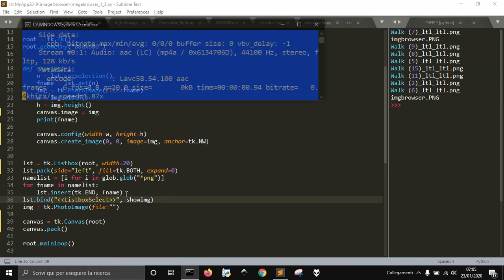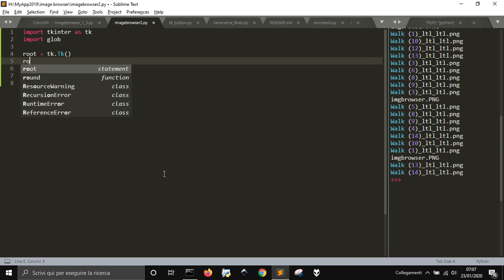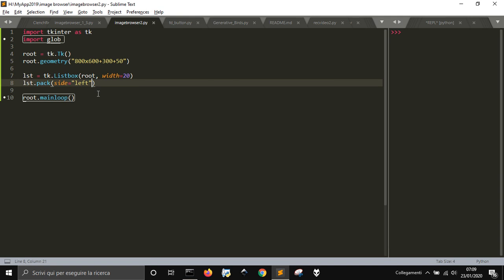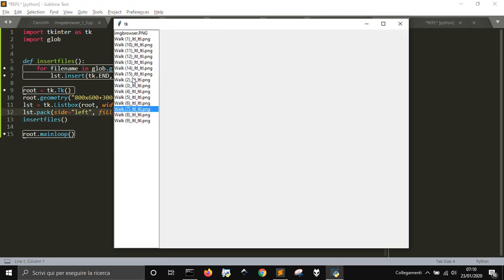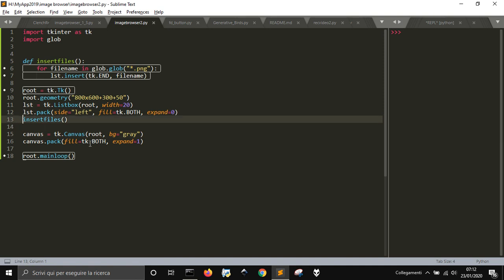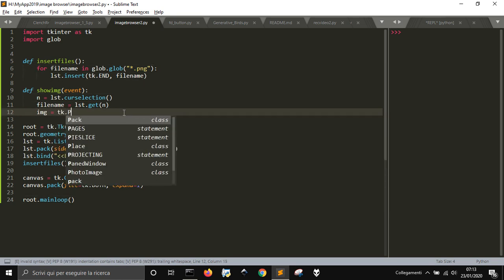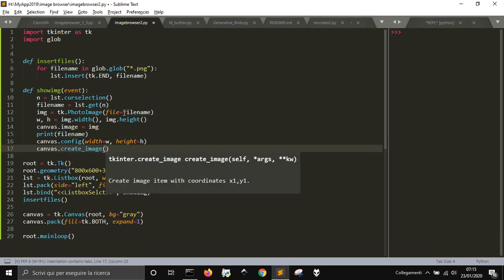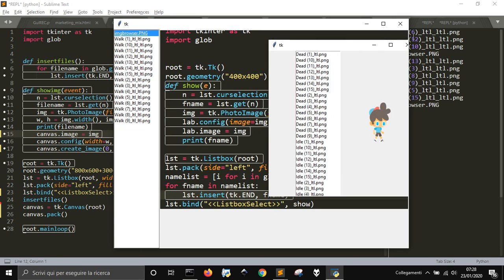Tkinter: ImageBrowser2 (with canvas)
This time we will crete an Imagebrowser using Tkinter and canvas instead of loading the image in a label.
So, nothing very different, but I think that using canvas you can be able to add a lot of more feature to this app: you could add drawings on top of the image and save them. I want also to add the chance to resize the images and other stuffs in the next future... so let's go and watch the video.